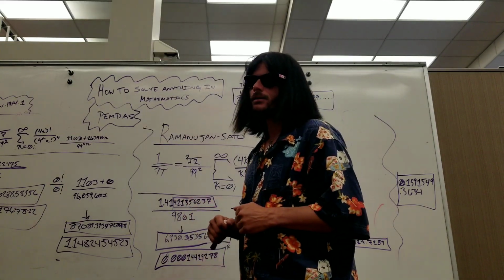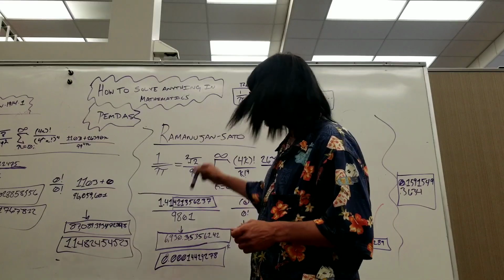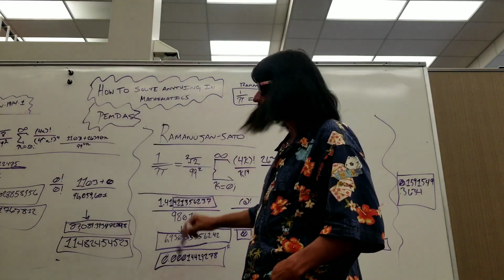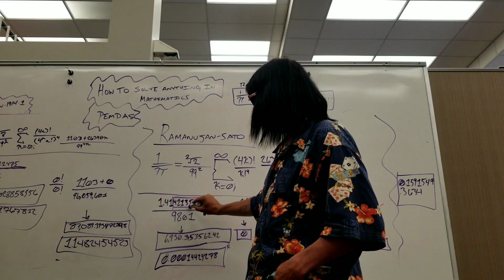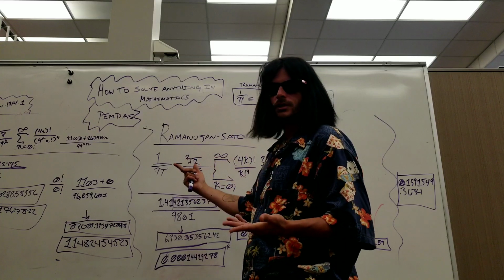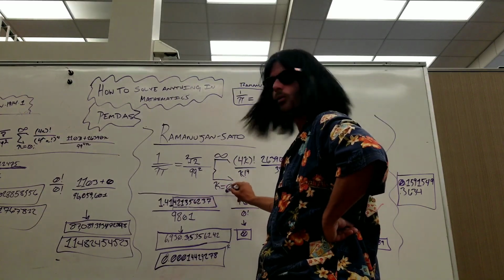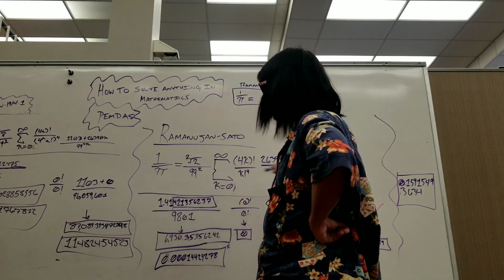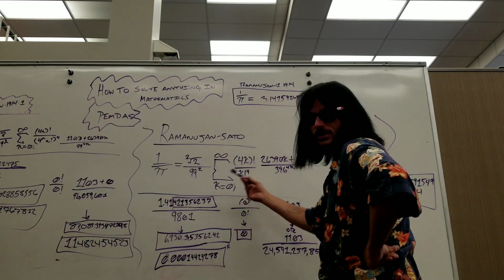How To Solve Anything In Known Mathematics - Part 2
How To Solve Anything In Known Mathematics - Part 1

This is how to solve just about everything in known Mathematics.